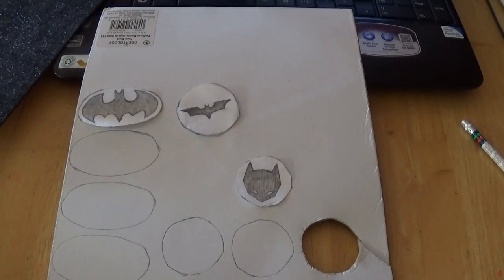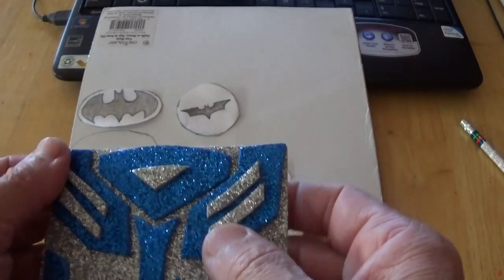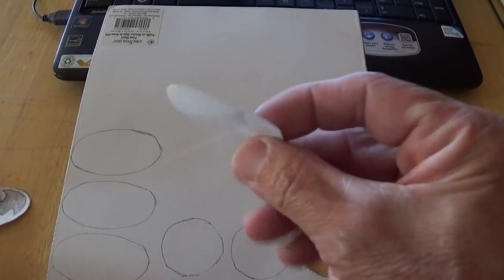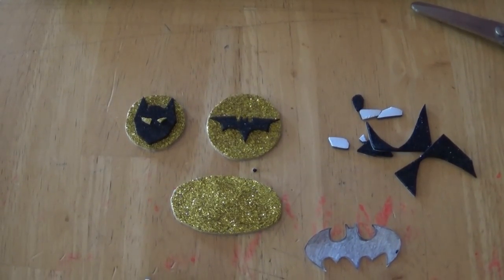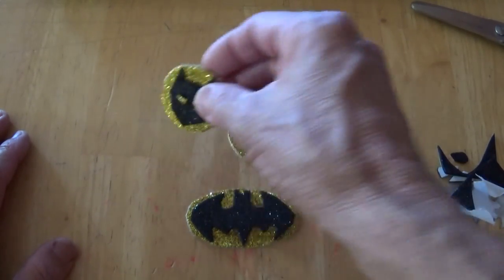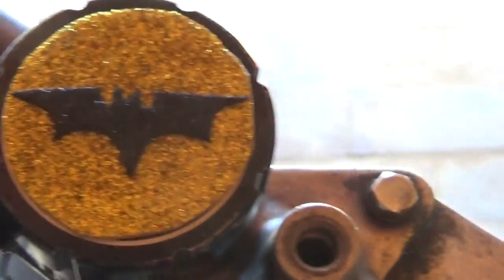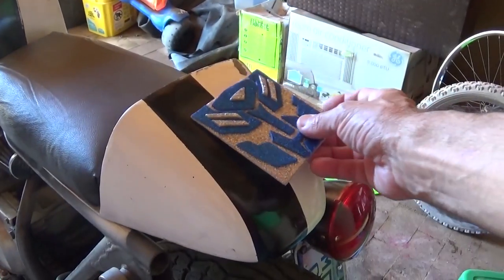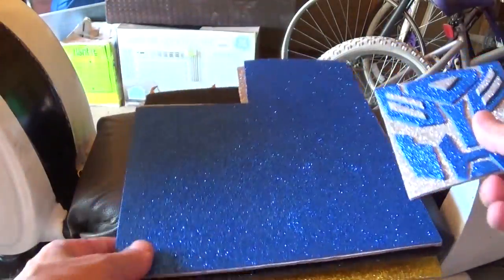My How to 3 D Batman Stickers Art project DIY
how to make # D Batman Stickers using sticky foam
here is the link to my main youtube Channel below.